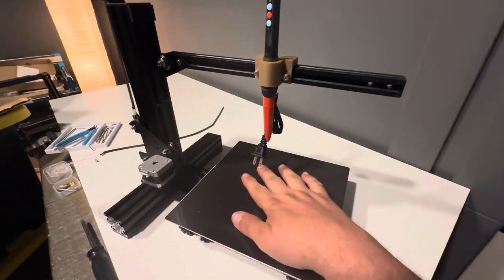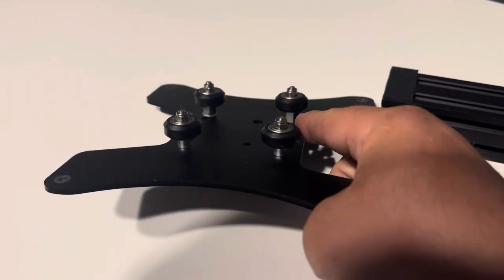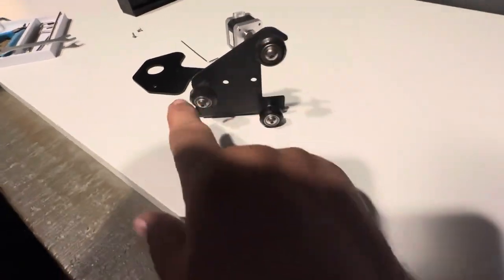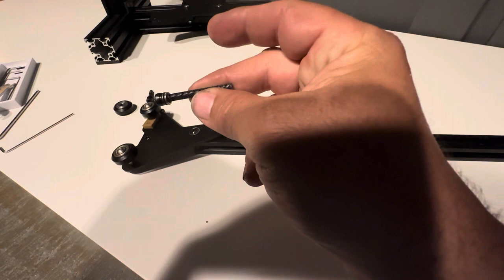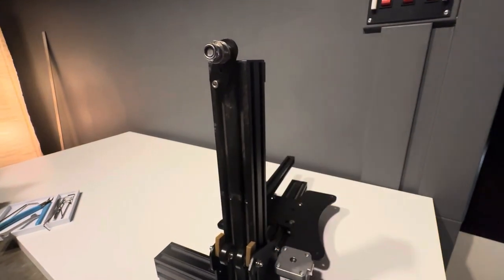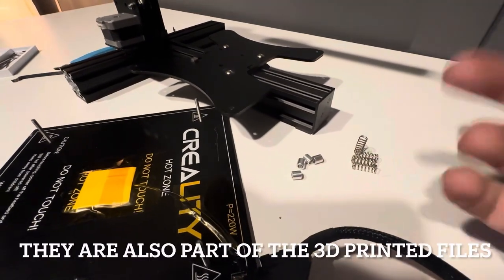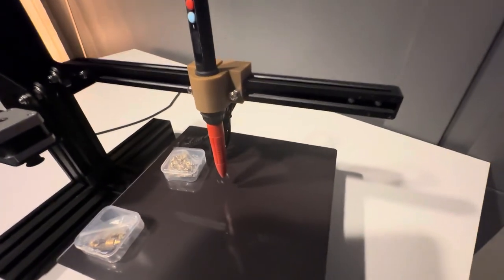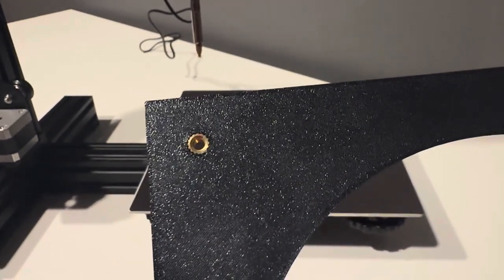Threaded insert press for 3D Prints / Ender 3 Spare parts Easy Build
I built a Threaded Insert Press out of spare Ender 3 parts. It makes putting the threaded inserts in so nice, repeatable and clean.  You can buy one for about $65, but i spent $25 on the iron and used spare parts to build mine.

Here is a link to the 3d printed parts that I designed and used on this project

Threaded Insert Soldering Iron
Threaded Inserts
Full Tool

Pick up and STL File from my ETSY store

Here are a few links to stuff I use.
Save 10% on a Monport Laser: Use Code "RBallarddesigns10"
LED Light strip 100'
Raspberry Pi 4 Raspberry Pi 400